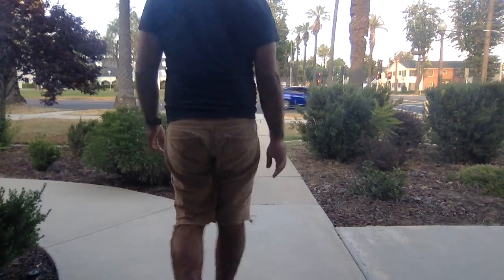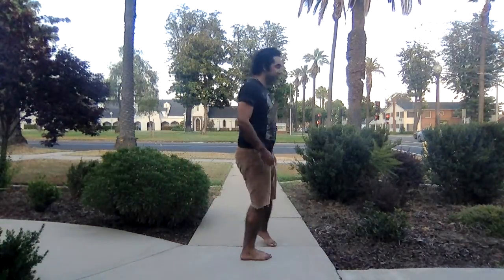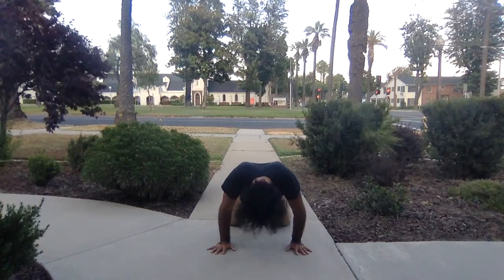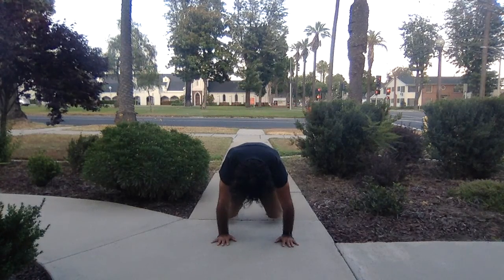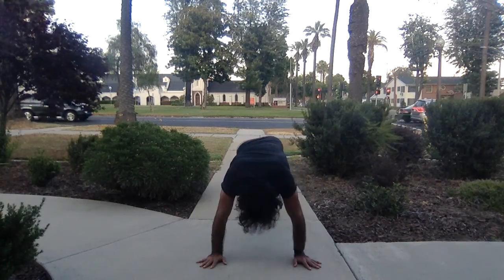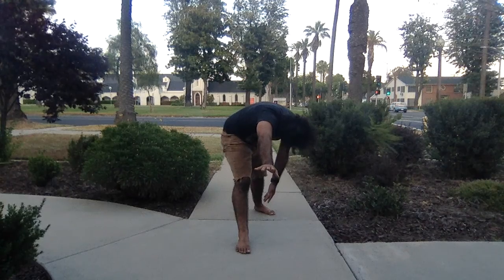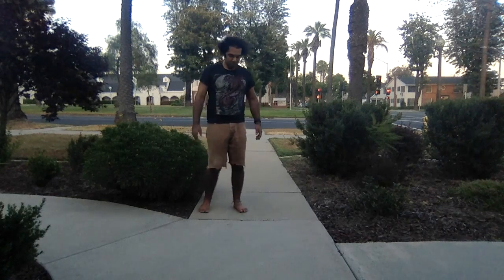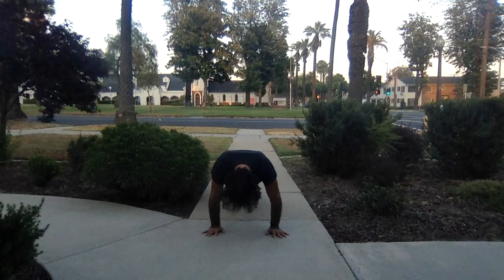SBS3 Ep 47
SHAZZBARBARIC Season Three